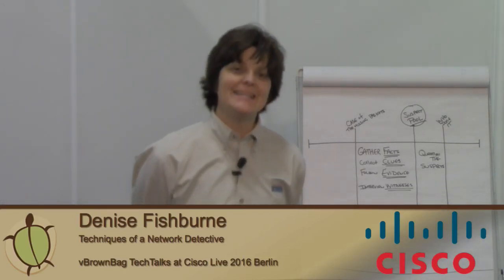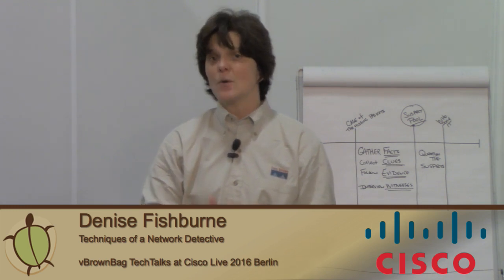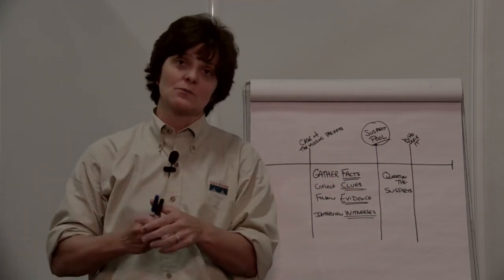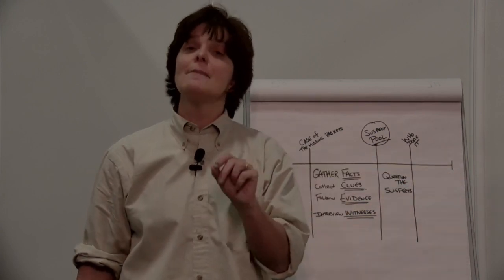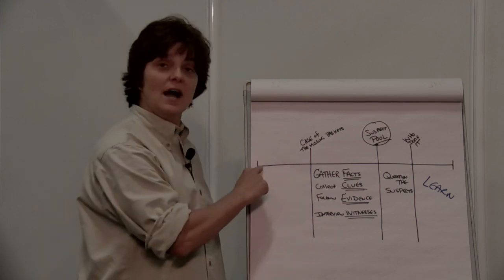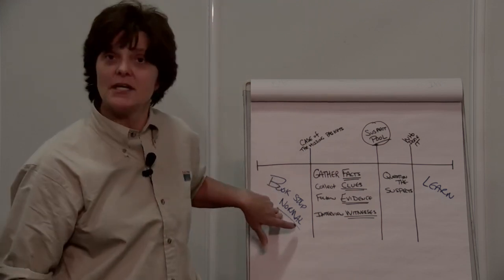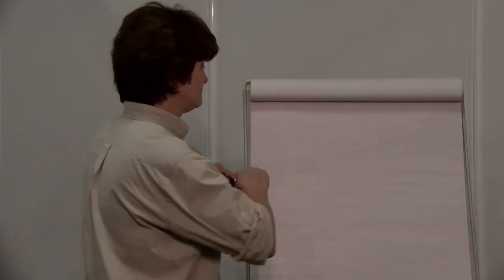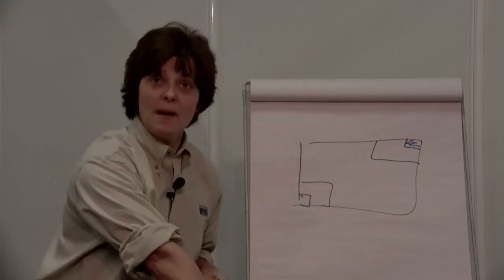2016 Cisco Live Berlin - Denise Fishburne - Techniques of a Network Detective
When distilled down to its essence, a network outage is nothing more than a classic "whodunit" mystery. The network is a crime scene, and every device a potential suspect or witness.